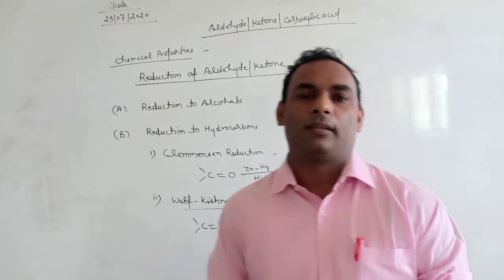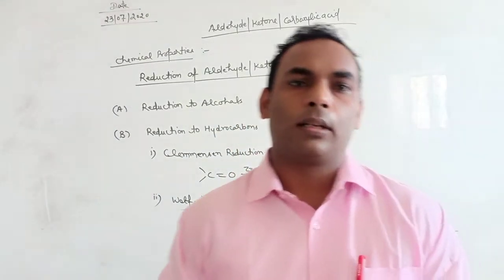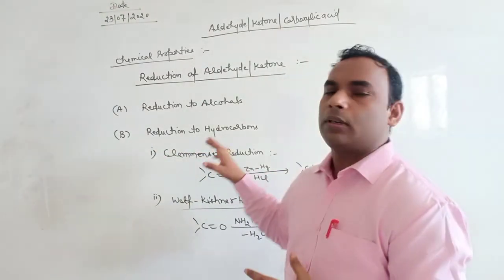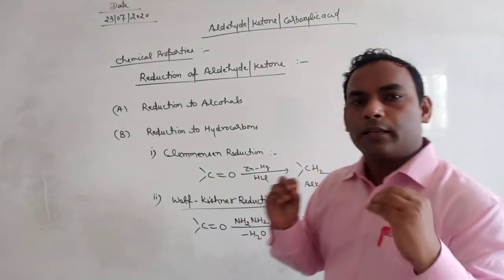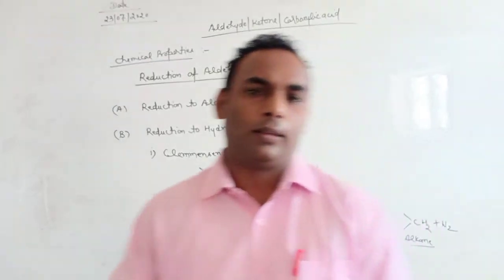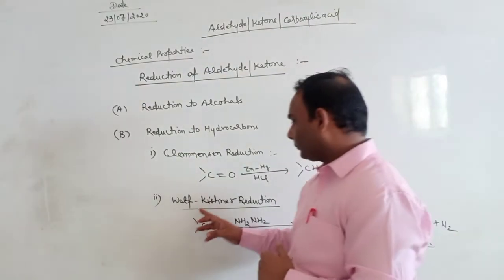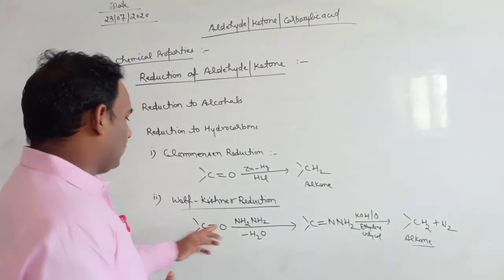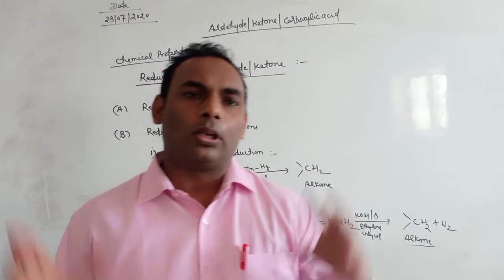XII Chem | Ch 12 | Chemical Properties - Part II | Aldehyde, Ketone, and Carboxylic Acids